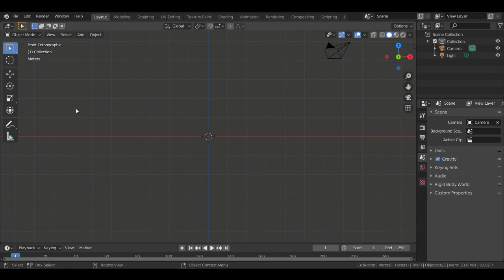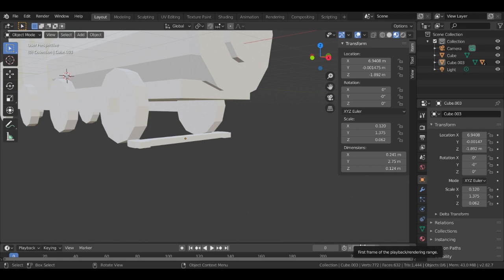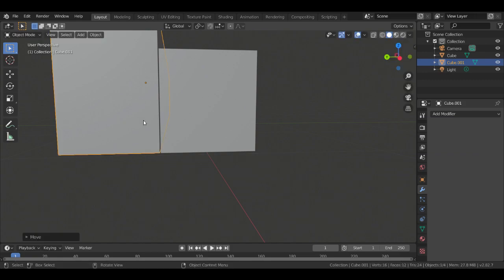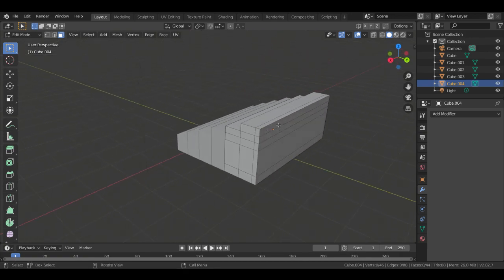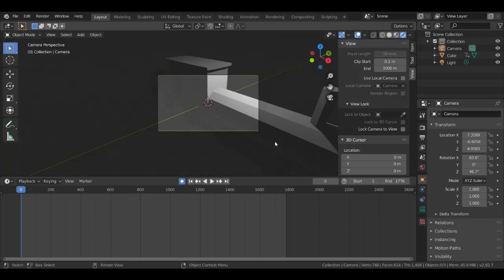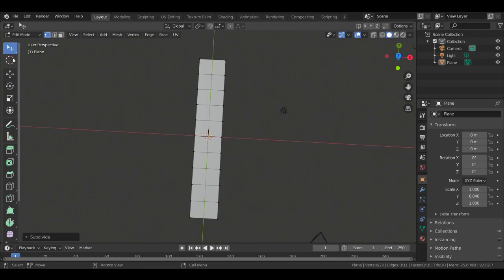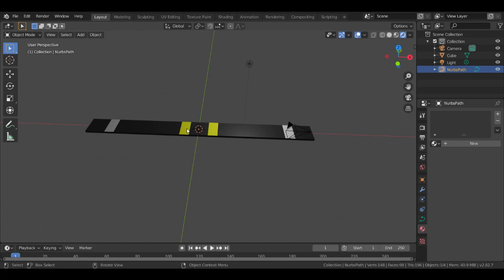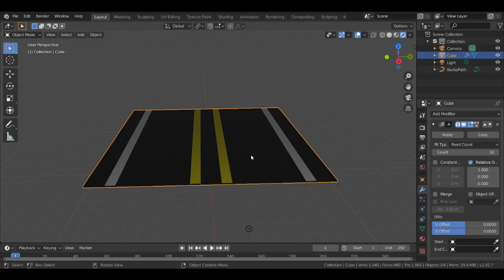Trying to make animations